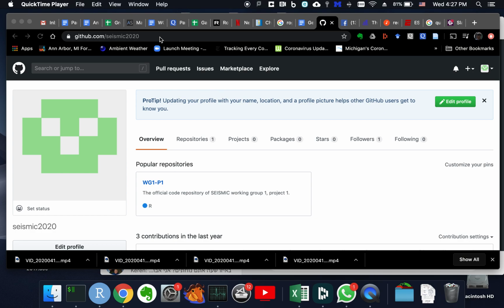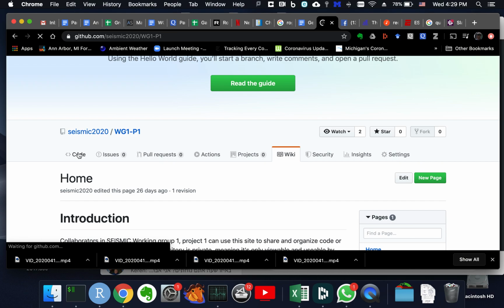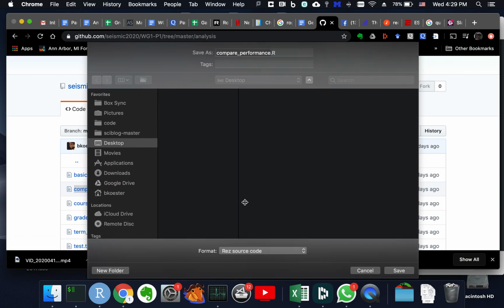Starting with the SEISMIC GitHub Repository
A quick spin through a few features of GitHub in the browswer interface.